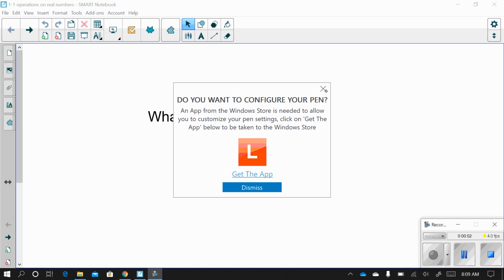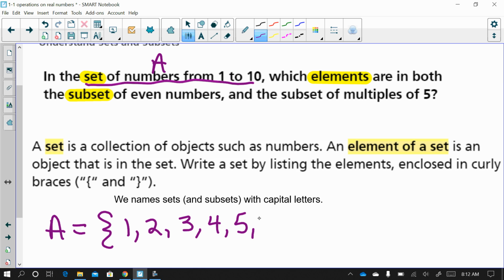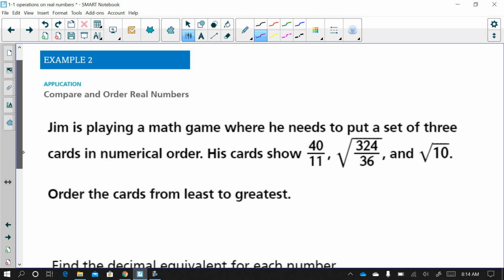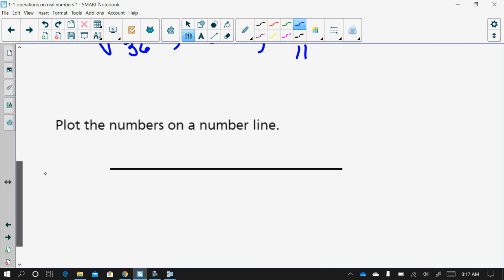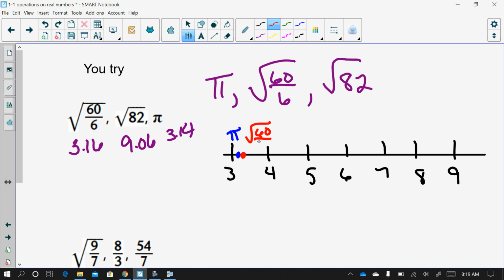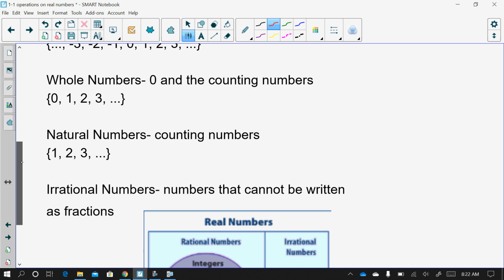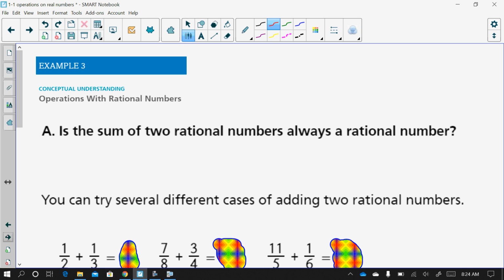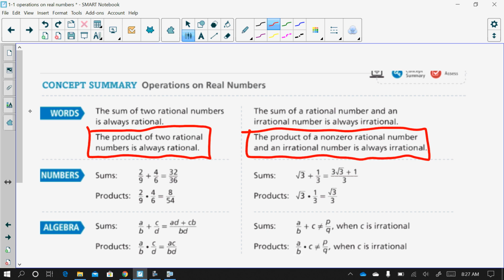1 1 video notes